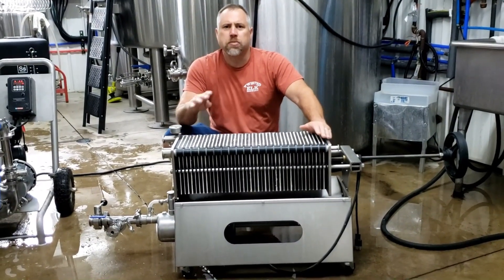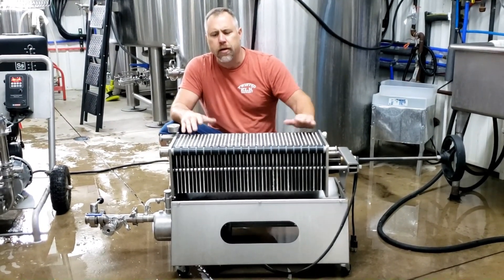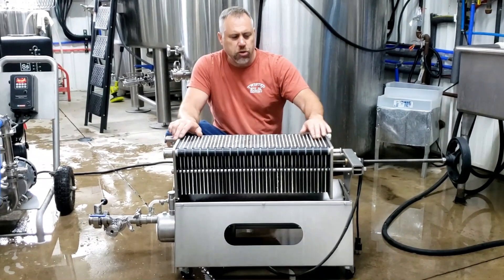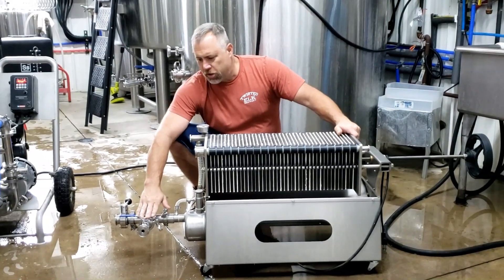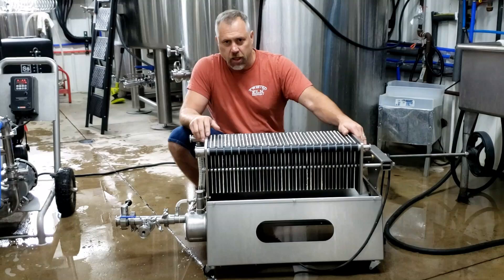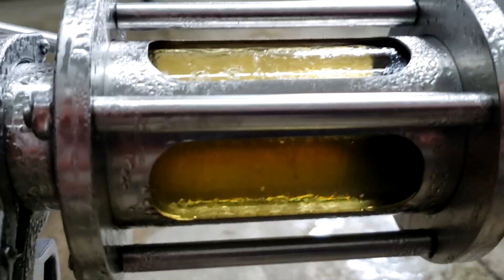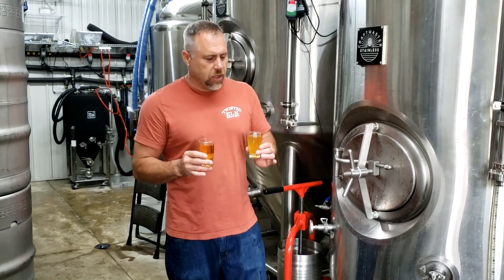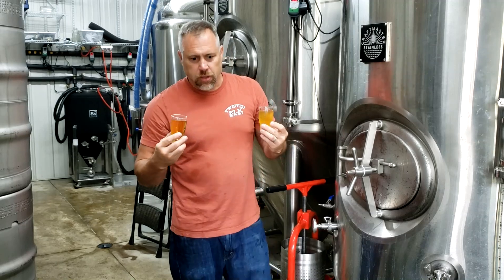Maxing Out a 20X20 Plate and Frame Filter, How much beer can you filter?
This is part 4 of our 20x20 plate and frame beer filter video series. In this video, we put this equipment to the test and find answers to these questions:
1. How many filter plates can we fit on this frame?
2. What is the maximum amount of beer that we can filter in one pass without back flushing the pads?
3. Is this 20x20 plate and frame filter capable of filtering a 10 bbl batch of beer?
Be sure to watch our first video of this series for a complete description on how to set up and operate this plate and frame filter.